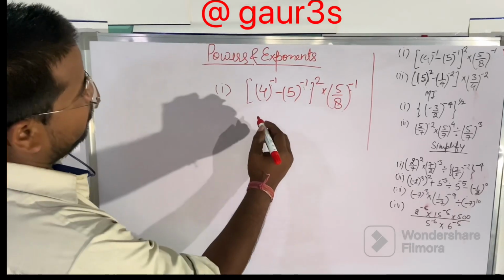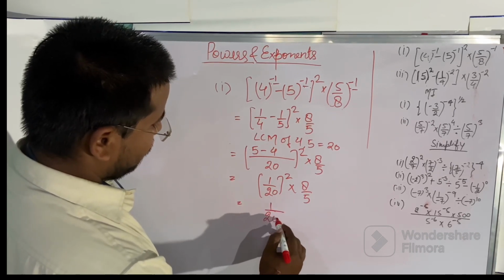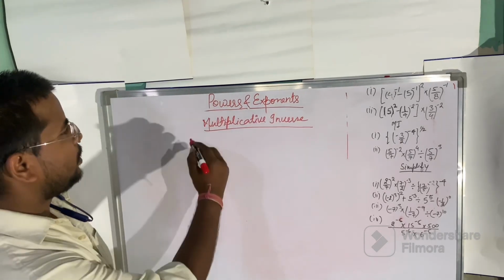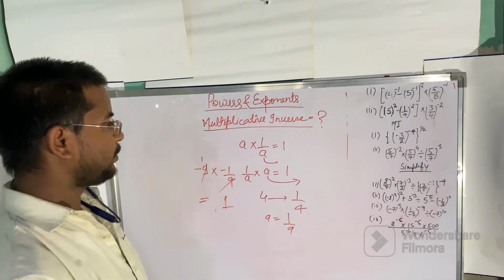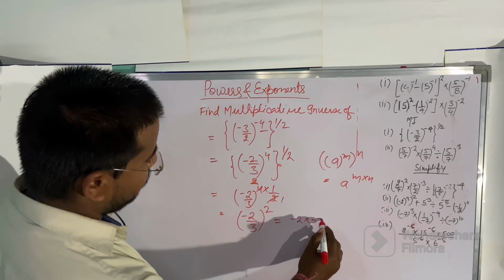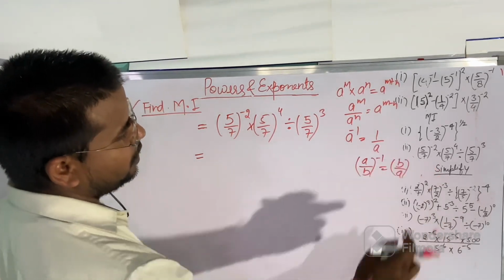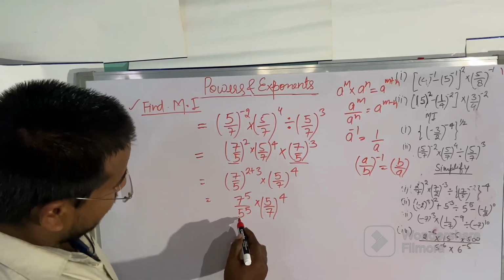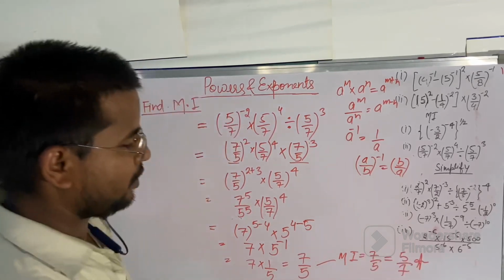Powers,Exponents & Multiplicative Inverse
In this video we learn how to solve some problems of multiplication and we also learn the concept of multiplicative inverse used in the questions.These problems are very helpful for class 6,7,8,9 and 10 class students also.